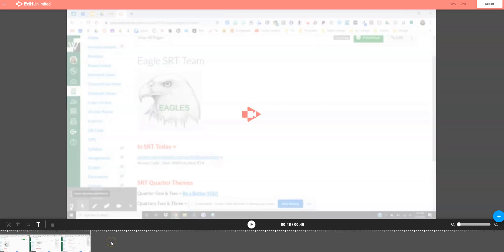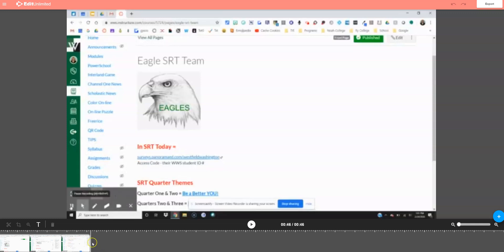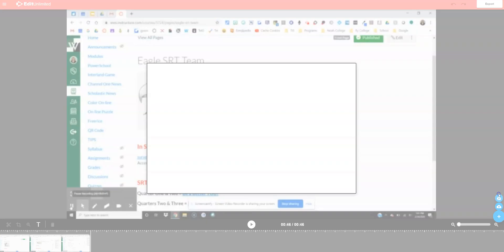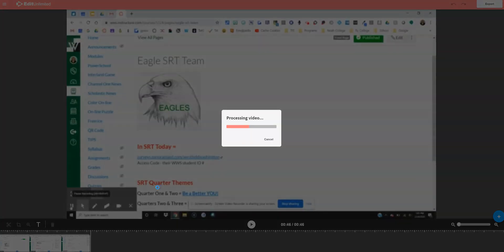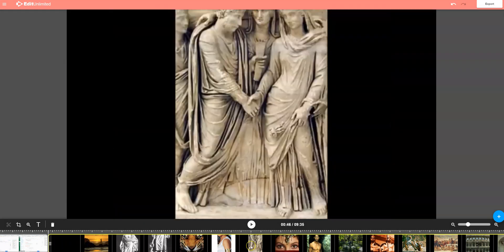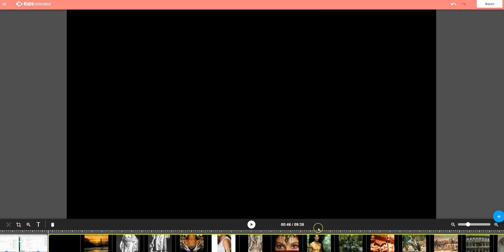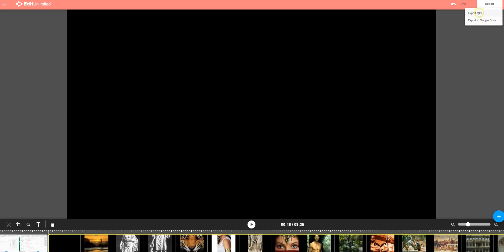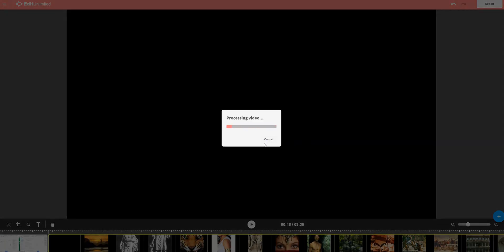Merging Videos with Screencastify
The video will show you how to merge 2 or more videos with the Screencastify editor.